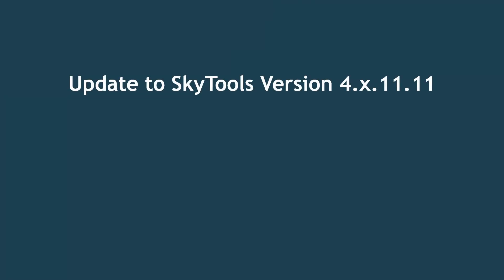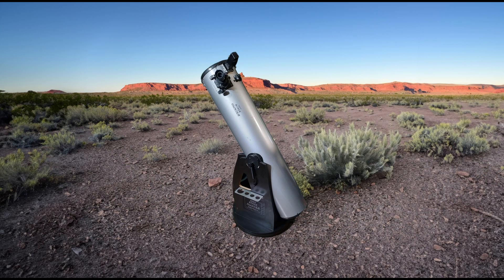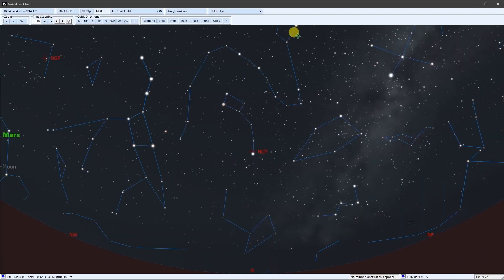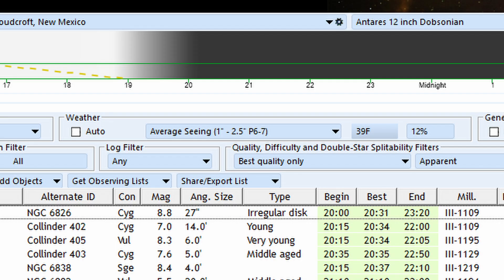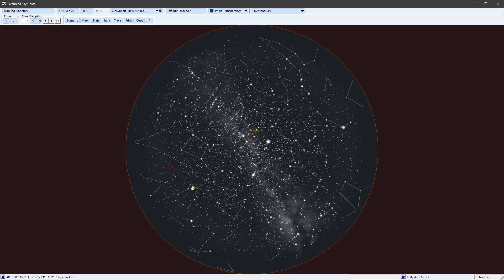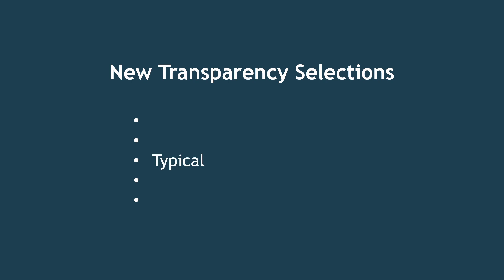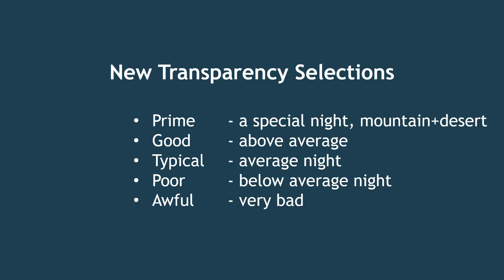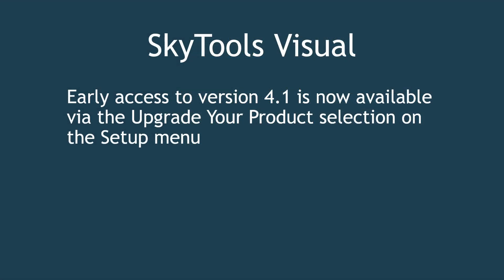SkyTools Visual 4.1 Update - New Transparency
We dive into the latest SkyTools update (Version 4.x.11.11), where we introduce a new Transparency Selection feature, available for SkyTools Visual 4.1. For the first time you can directly select the transparency levels, and we’ll walk you through how to use this feature.